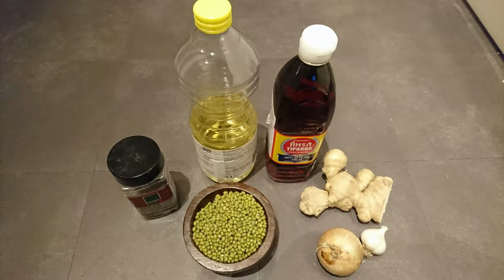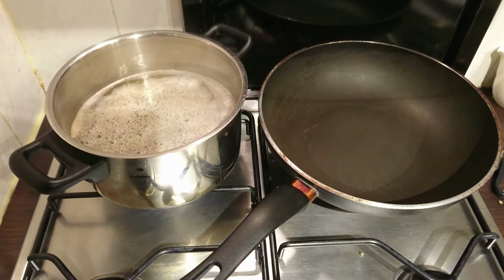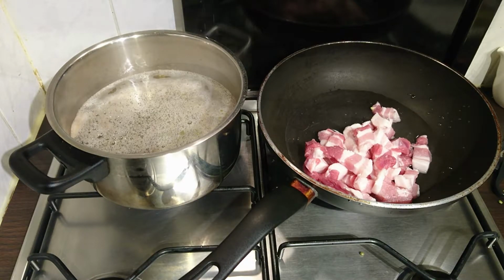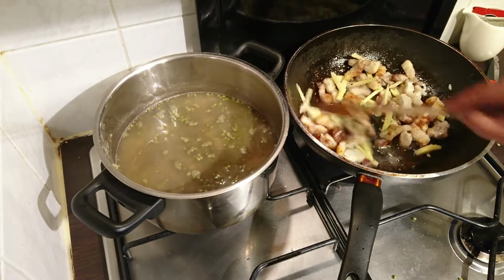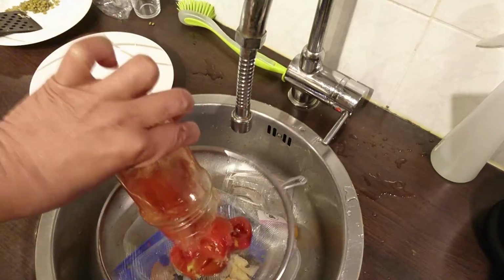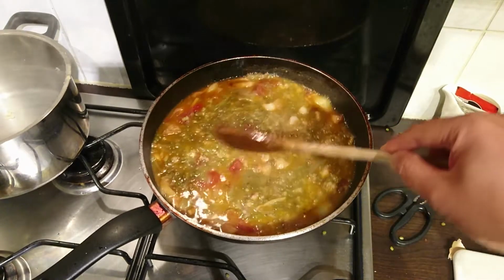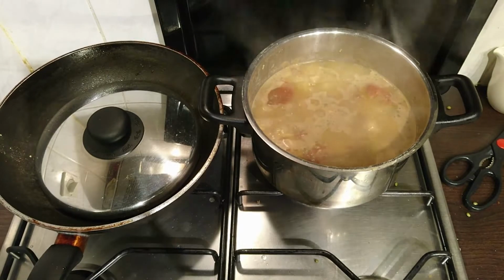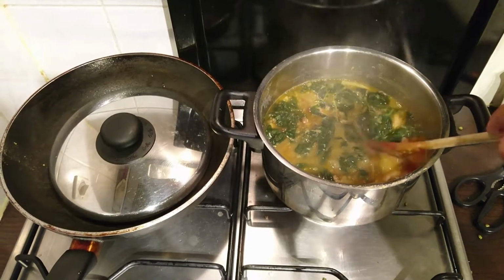(ENGLISH) Cooking Authentic Mongo Guisado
how to cook monggo with pork.
how to cook monggo with ampalaya.
How to cook mongo guisado with frozen ampalaya leaves and canned tomatoes. How to conserve and use summer vegetables.